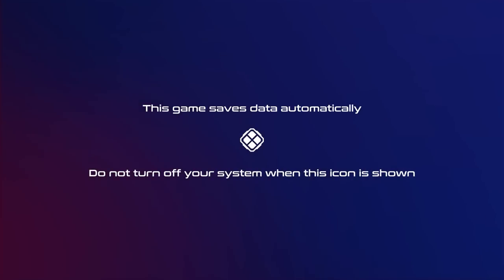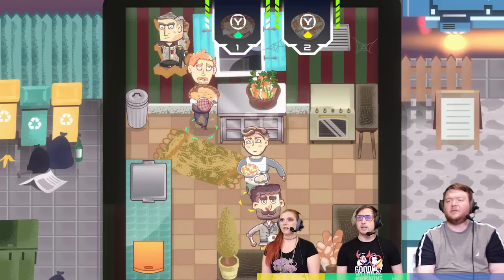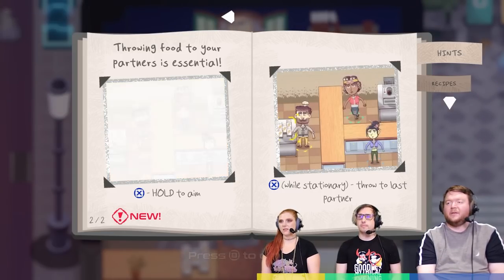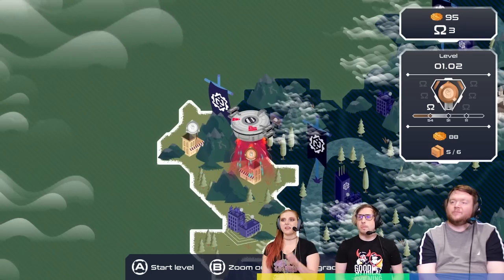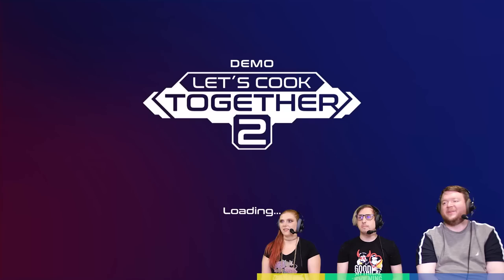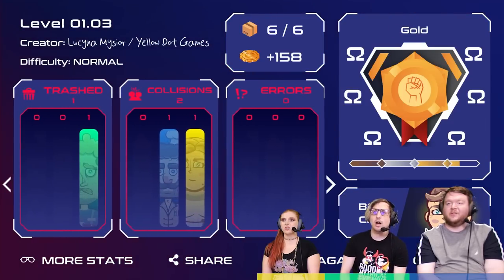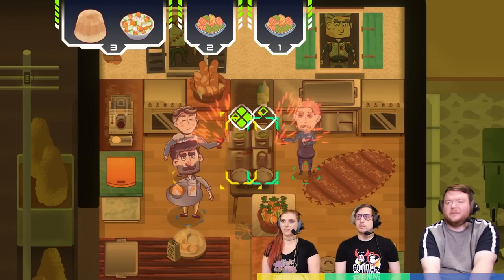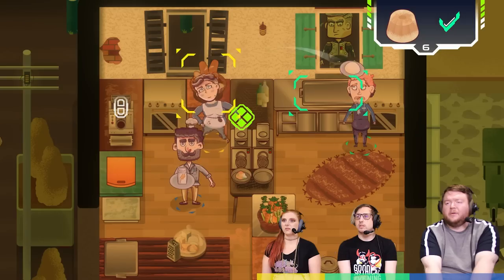CO-OP COOKING IN A NIGHTMARE FUTURE - Let's Cook Together (3-player demo gameplay)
Stumpt plays Let's Cook Together 2, a plot-driven co-op game. Use teamwork to fight against Nutri Inc. - a dystopian food government. Cook and serve dishes like the future depended on it. Travel across the world to make cooking meaningful again. Take back the taste.

🌲 About Stumpt:
Welcome to the official Stumpt YouTube channel! On this channel, you’ll find a variety of gaming content including casual multiplayer games, party and puzzle games, local multiplayer games, board games, coop and competitive, multiplayer farming sims, and more. For instant updates, check out the social media accounts above.